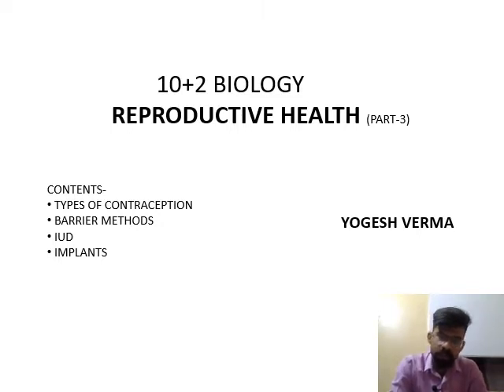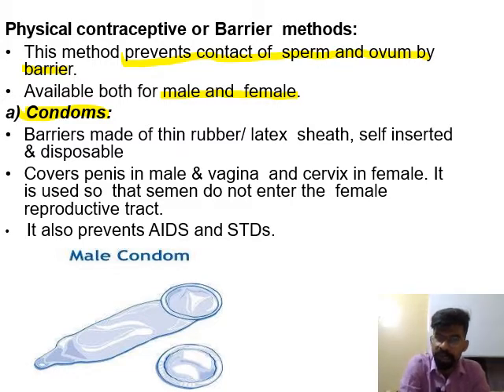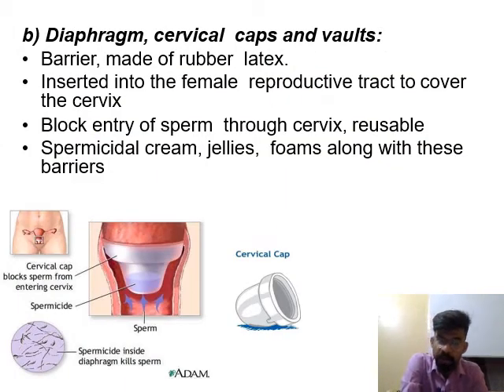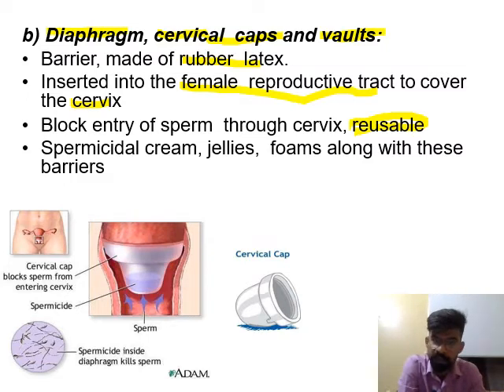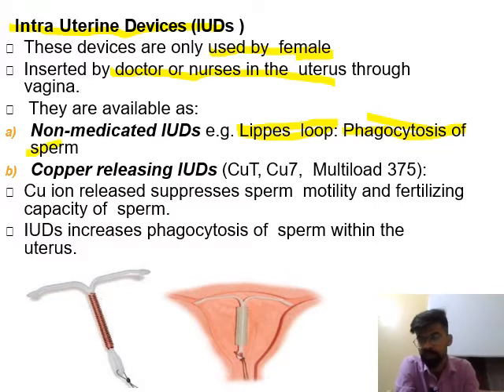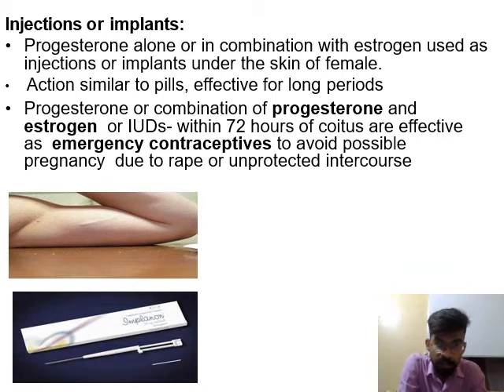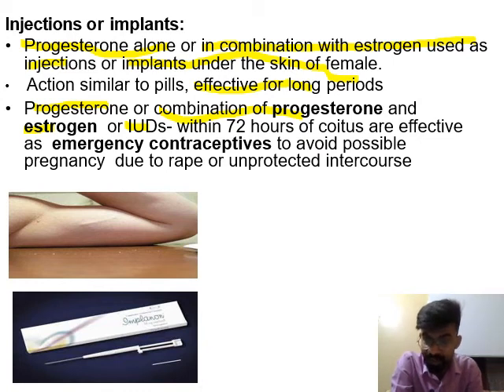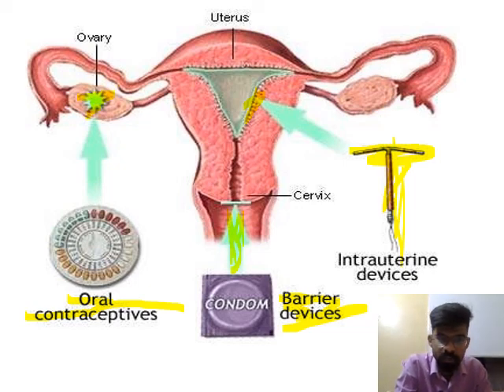REPRODUCTIVE HEALTH part-3 10+2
barrier method, IUD, PILLS